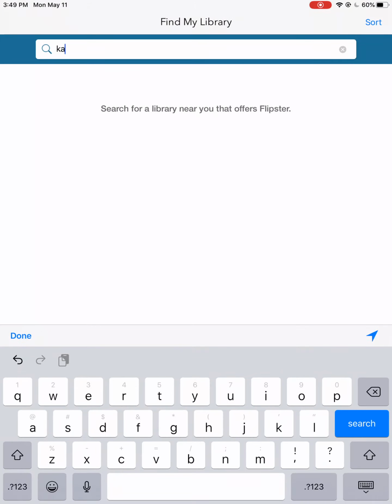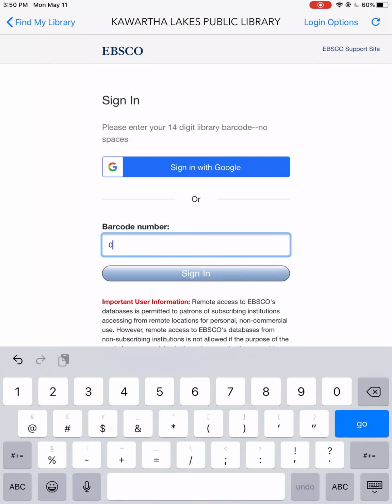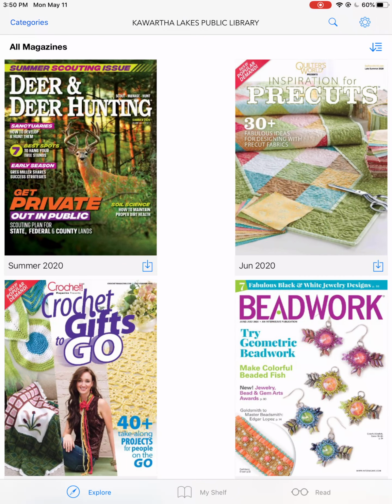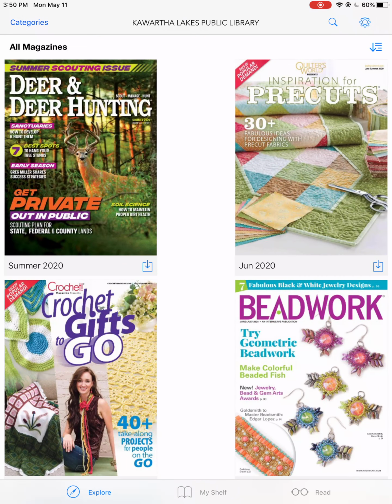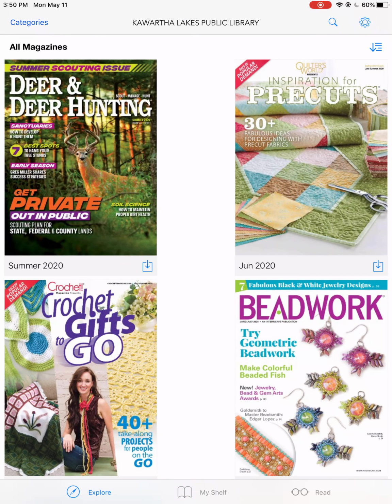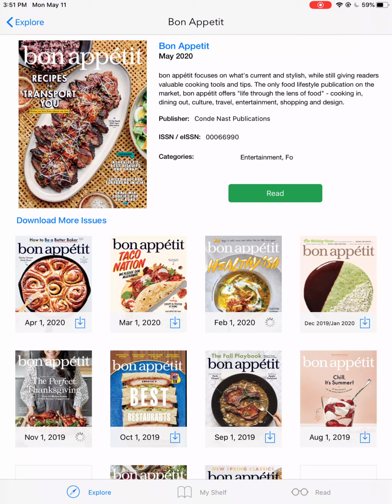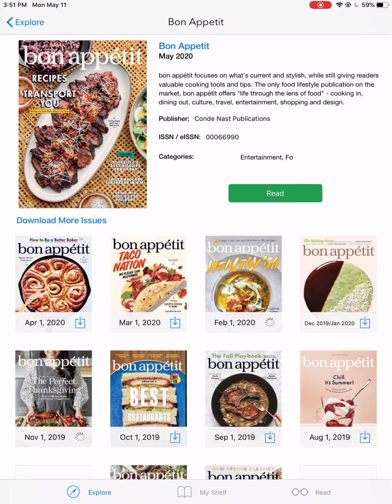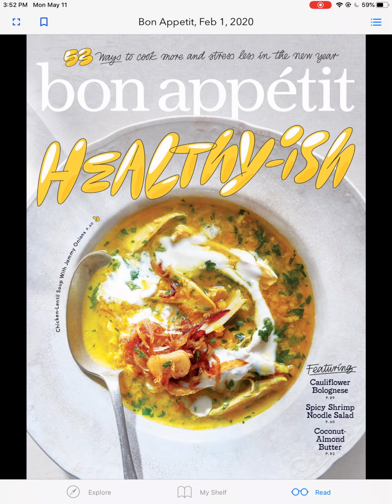Getting to Know Flipster on iPad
Get to know how to use the Flipster app on your iPad or iPhone and start borrowing free digital magazines from your Kawartha Lakes Public Library today!